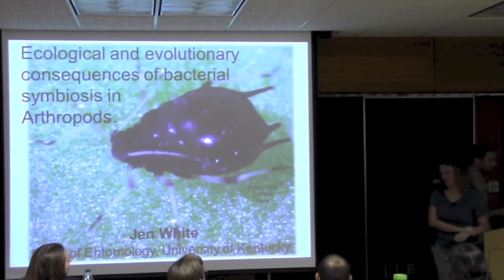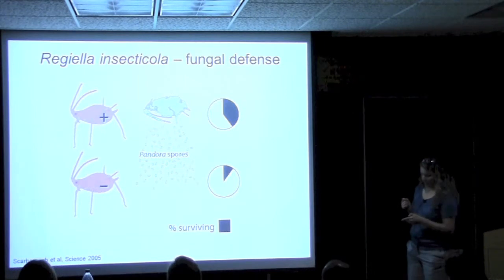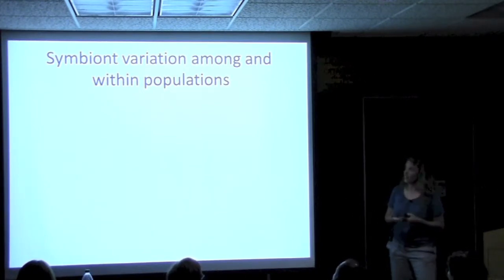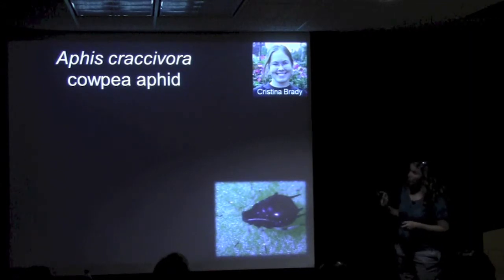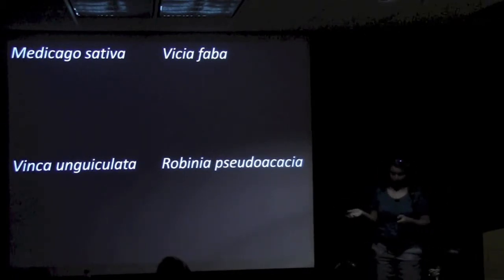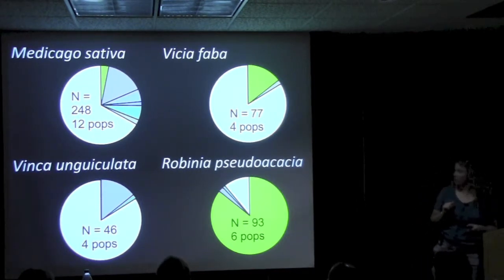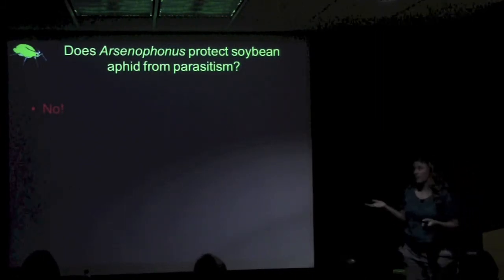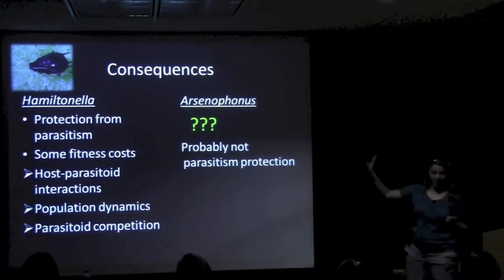Centennial Lecture Series: Jen White - Ecological and Evolutionary Consequences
09/27/12 - Jen White - Ecological and Evolutionary Consequences of Bacterial Symbiosis
in Arthropods